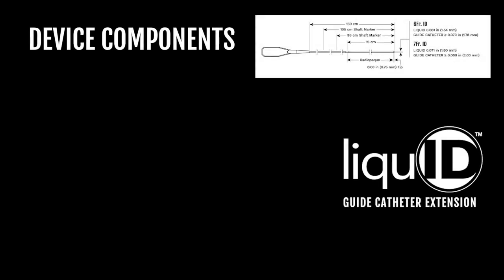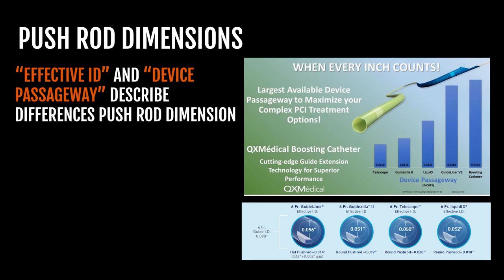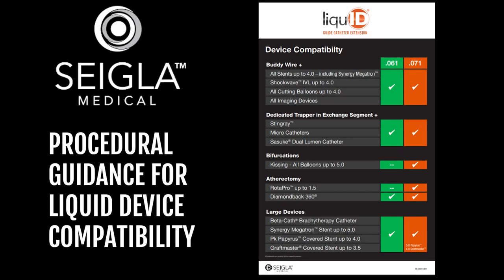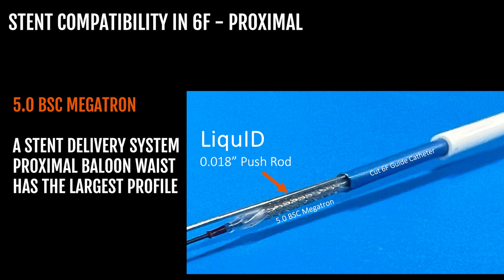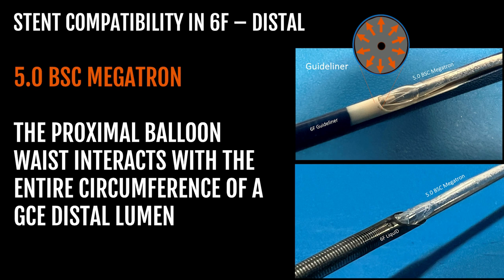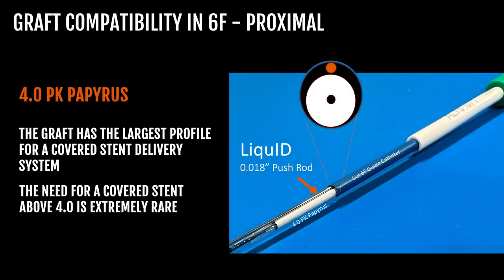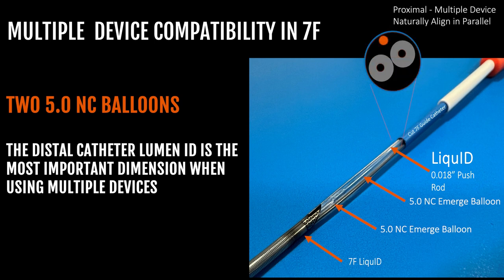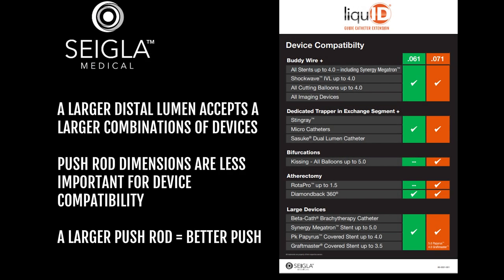What Fits in the LiquID Guide Catheter Extension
This is a technical overview of what fits in the LiquID Guide Catheter Extension from Seigla Medical.  The video presents multiple scenarios where the larger interior lumen of the LiquID device allows more devices to be introduced.